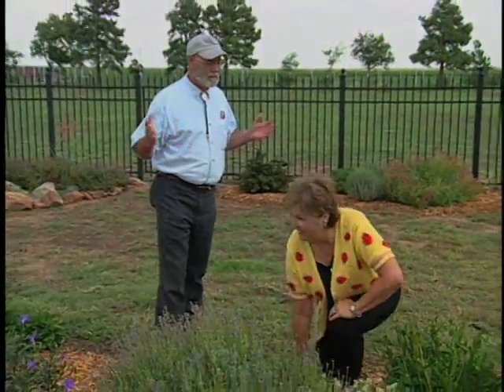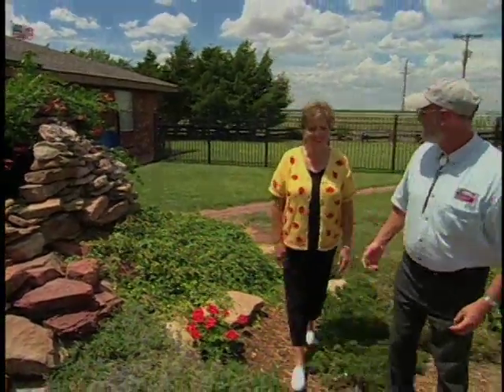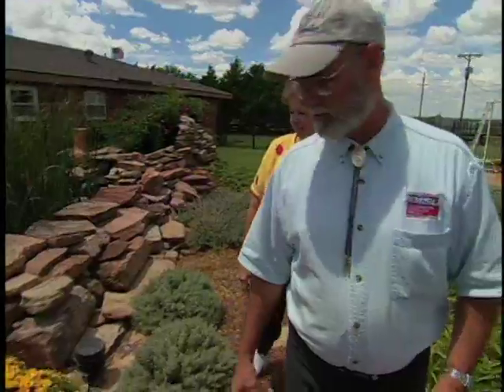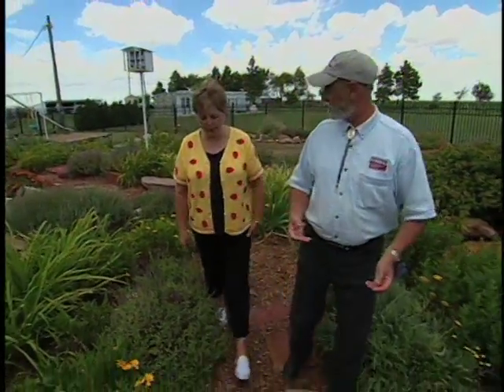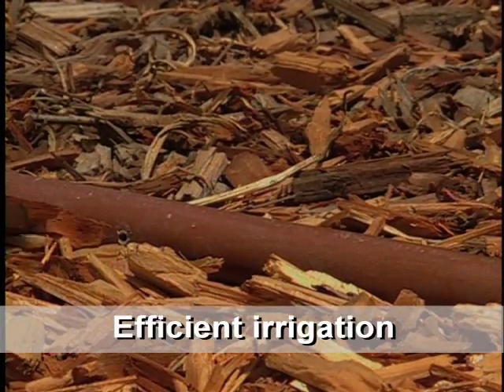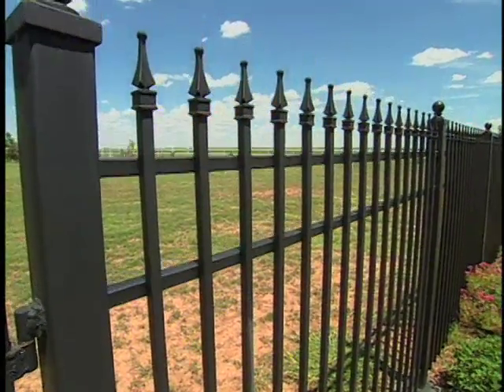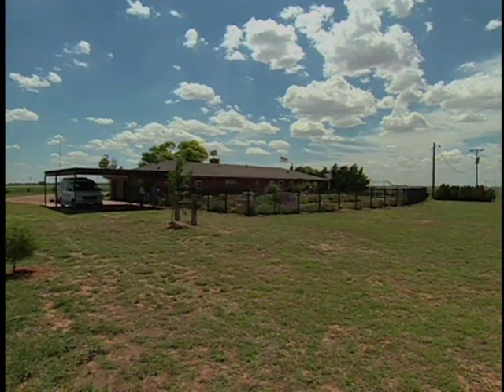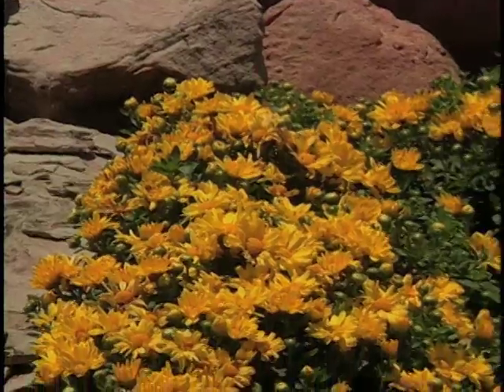Southwest Xeriscapes - Texas - Margaret Walker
Southwest Xeriscapes - Texas - Margaret Walker - New Mexico State University   -   - Video furnished by Media Productions, New Mexico State University. Noncommercial use only. Southwest Yard and Garden proudly presents Xeriscapes of the Southwest, showcasing appropriate gardening techniques in the challenging  environment of the American Southwest. Join host Curtis Smith as he discusses the Seven Principles of  Xeriscape while he tours exemplary gardens of the region. Tour a "wind-tolerant" garden just outside of Amarillo.